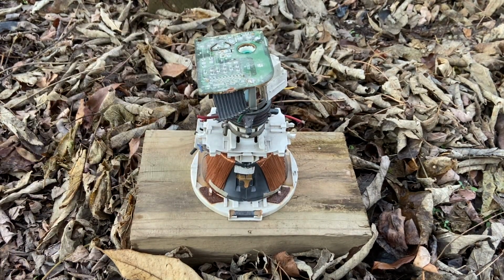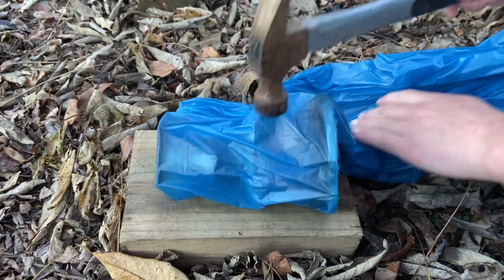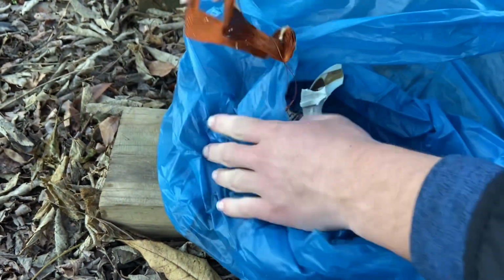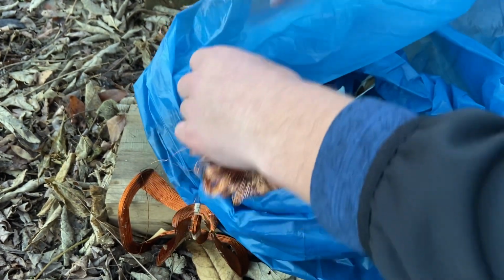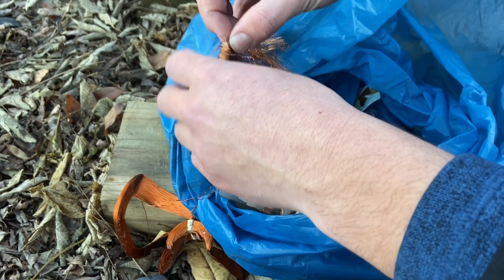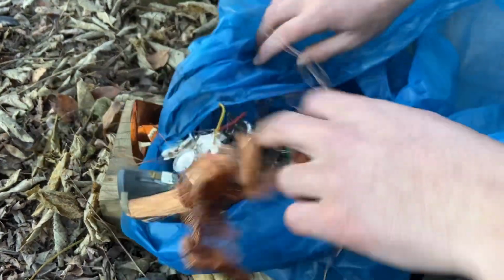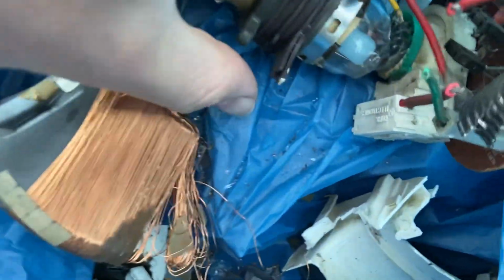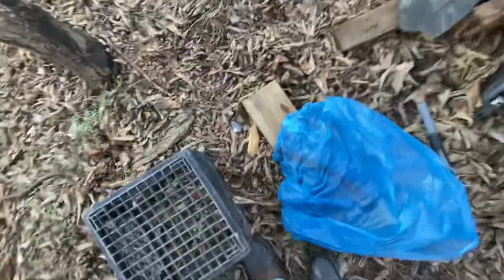How to take the copper out of a CRT yoke￼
In this video you will see how to take the copper out of a CRT television or monitor yoke.